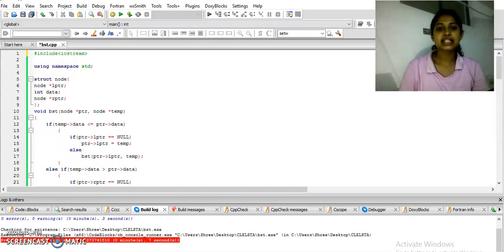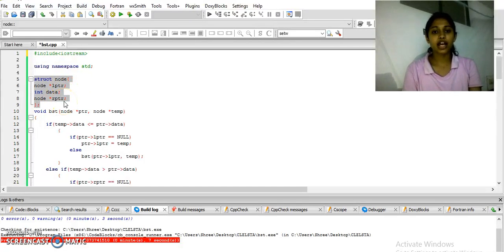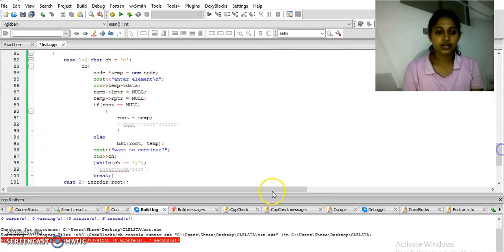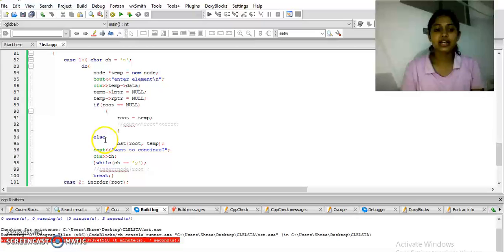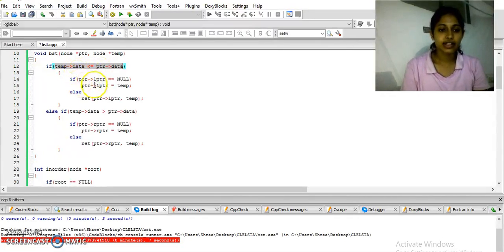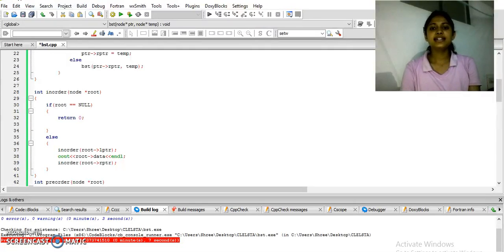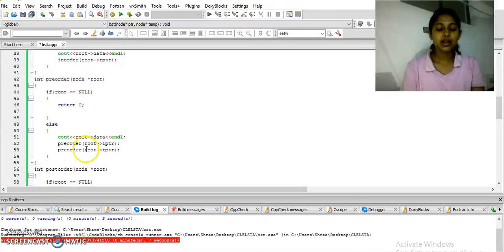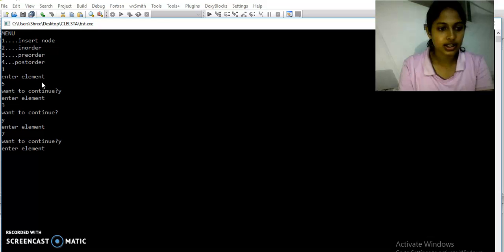binary search tree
creation of binary search tree and implementation of in-order, pre-order and post-order